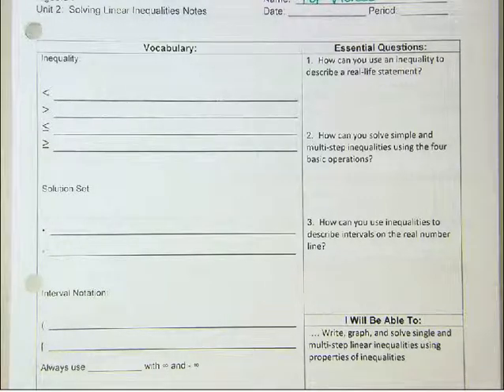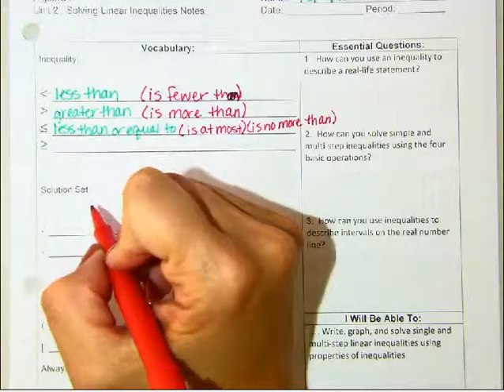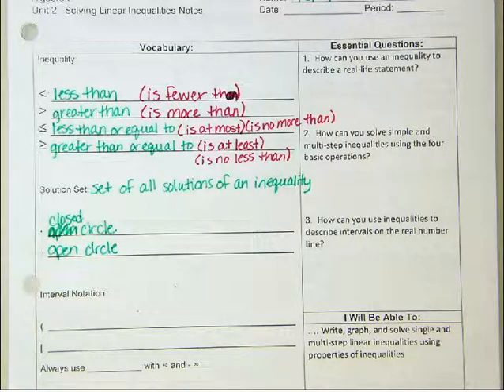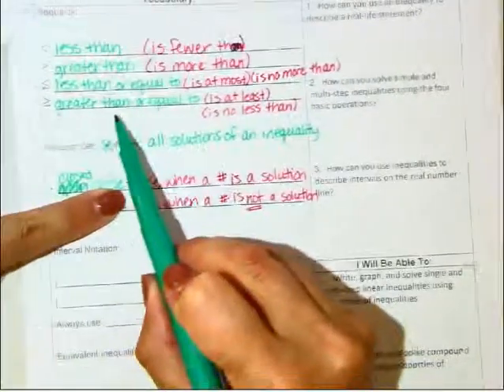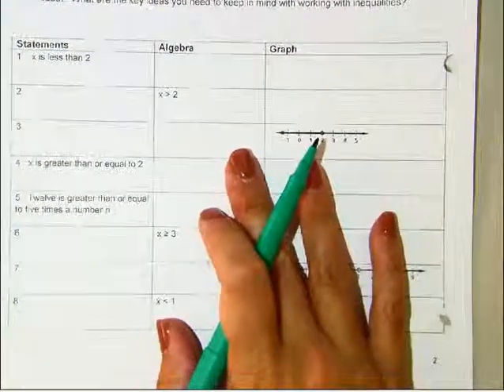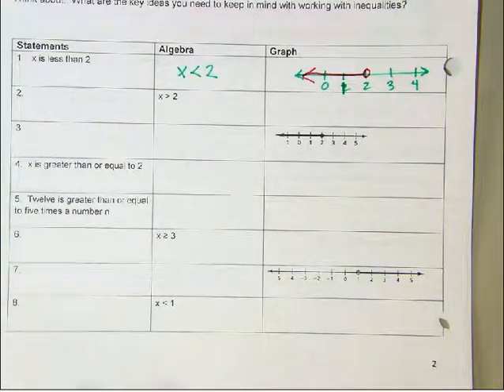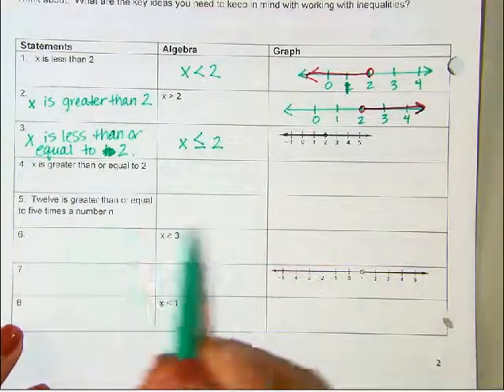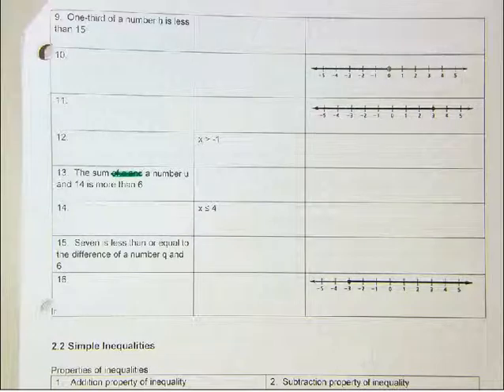A1 2.1 Notes Video